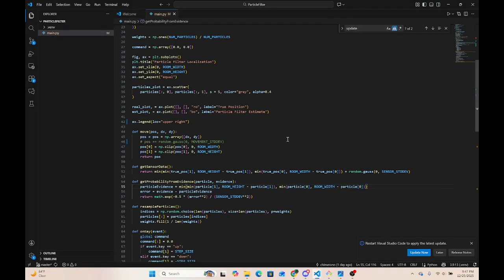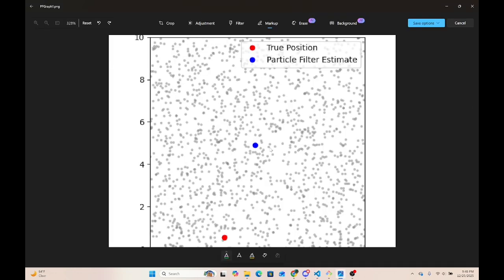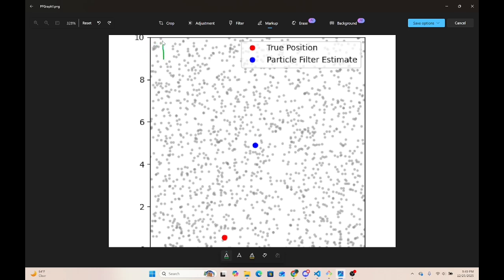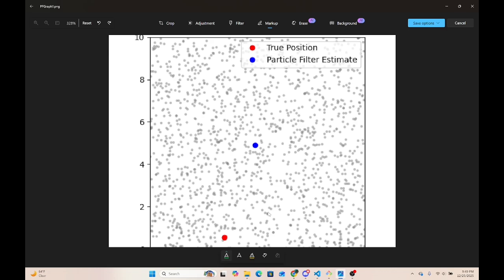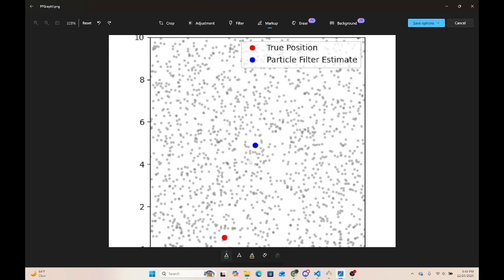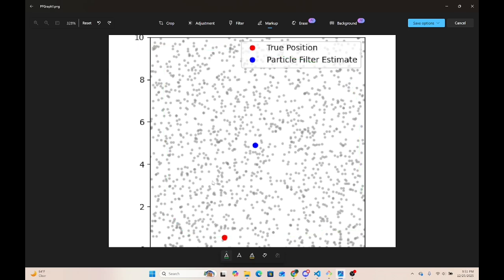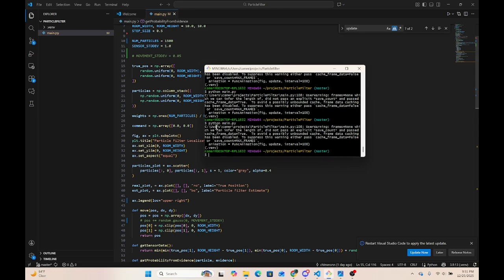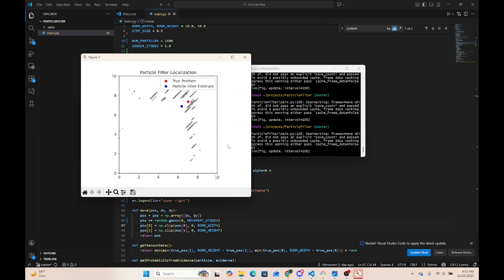Particle Filter Brief Overview and Demo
For more information about the code, go to my Medium article:
"Easy Localization: The Particle Filter" by @camerhong22